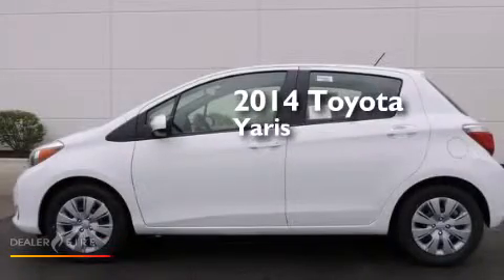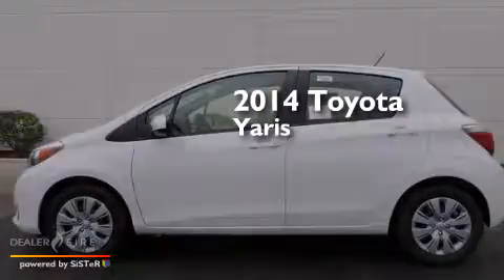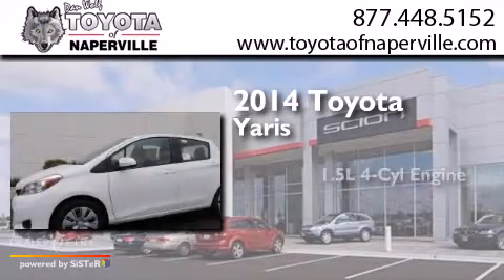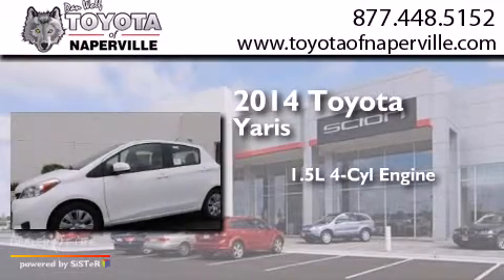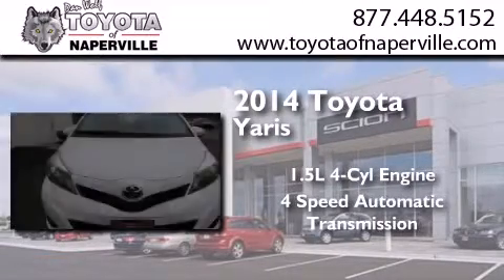2014 Toyota Yaris Napervillle IL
We have been honored to serve the Napervillle IL area , we promise that your experience at our dealership will exceed your expectations ! Year : 2014 Make : Toyota Model : Yaris Engine : 1.5l i4 dohc vvt-i 16v Trans . Napervillle , IL 60540